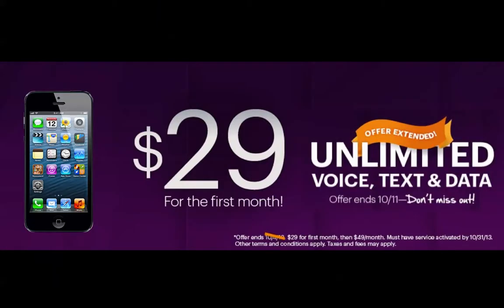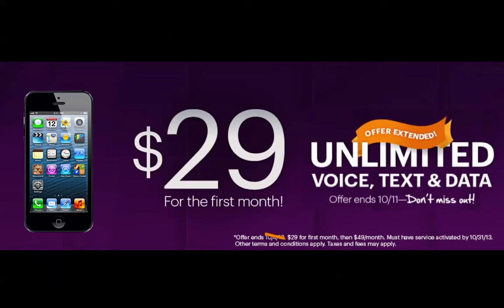Solavei $29 Promotion Extended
Solavei offers unlimited voice, text and lighting fast data on a 4G nationwide network for one of the best rates out there: $49 per month plus taxes and fees.  But Solavei also offers something no other carrier does... the opportunity to virtually reduce or remove your phone bill when you share Solavei with others.

Solavei is the only mobile service provider that offers you the opportunity to effectively remove your monthly phone bill, and even create an additional stream of monthly income.

We do this by paying our members to spread the word, instead of paying for expensive forms of advertising. It's not just a new way of doing business - It's a revolutionary concept that puts the value on people and making their lives better.

It's simple: for every 3 people you directly sign up for mobile service, Solavei pays you $20 per month. That means by signing up just 9 people, you're earning $60 per month - more than the cost of your monthly phone bill.

As you continue to share, your network continues to grow. For those who want to create a source of additional monthly income, Solavei offers a compensation plan that makes it possible to earn up to $20,000 per month.

Earnings from Solavei depends on your efforts.